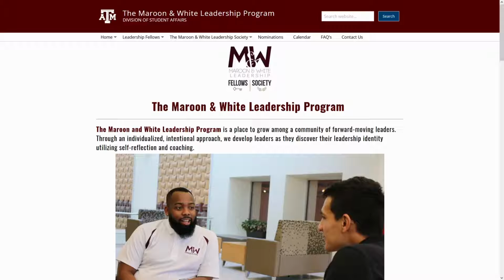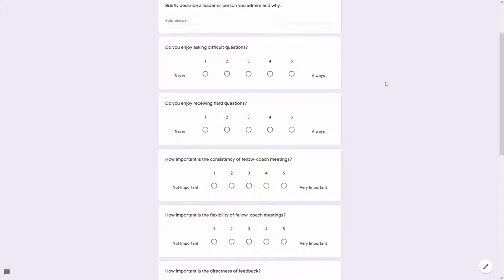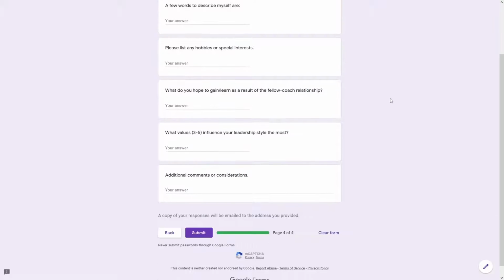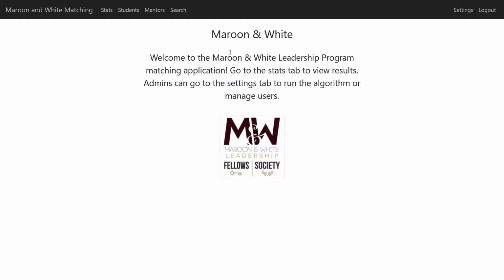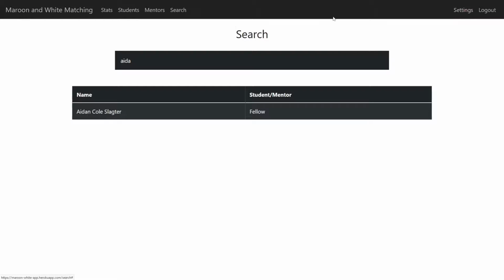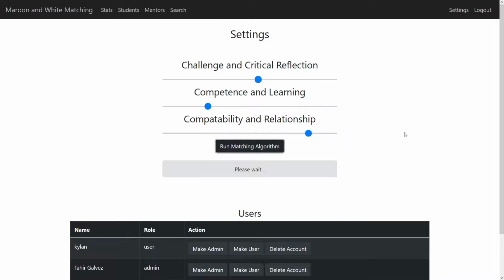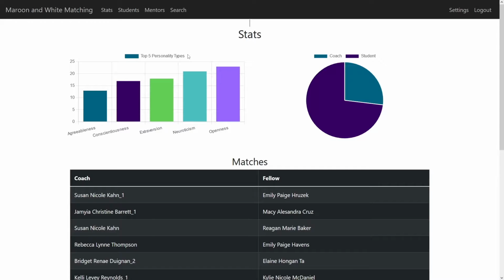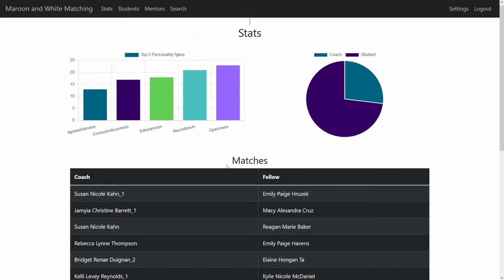Maroon & White Matching | Capstone Team 24 Demo